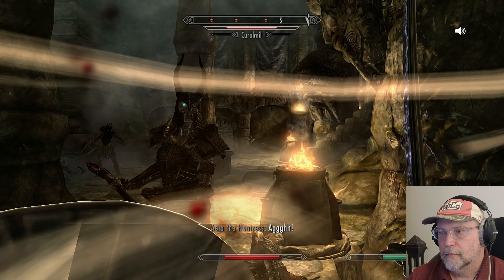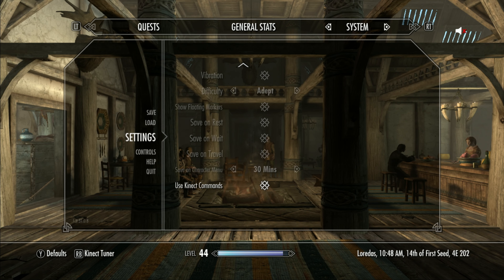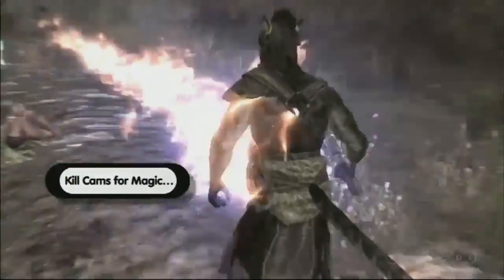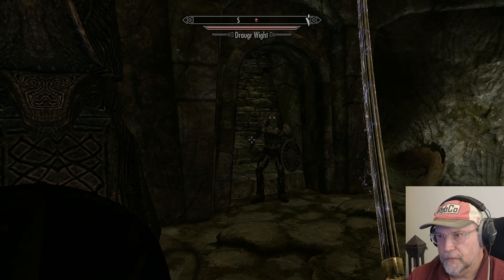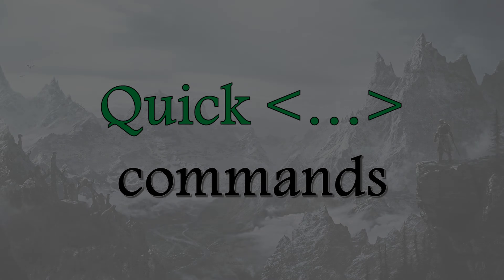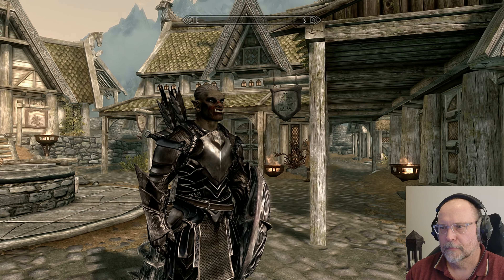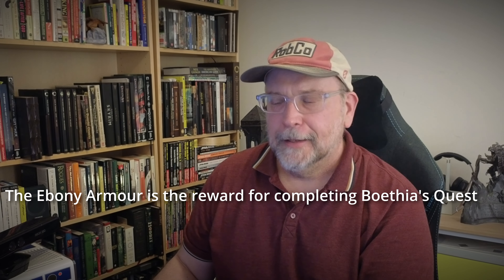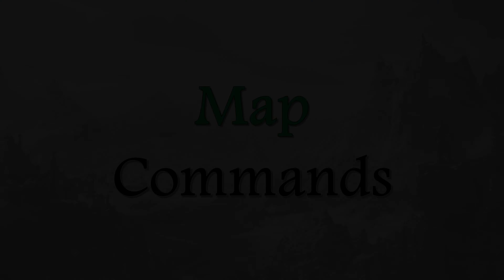Skyrim Kinect voice commands were (surprisingly) awesome!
Voice control of Skyrim is surprisingly good - most of the time! Includes controls no other version of Skyrim has

Have a look at my video on the history of Skyrim releases on console, and how well it performs on different systems

CONTENTS:

00:00 Introduction
03:30 Playing Original Skyrim
04:40 Skyrim Game Jam
05:50 SHOUTS!
08:13 Quick Gameplay Commands
09:04 Favourites List Voice Shortcut
13:45 Follower Commands
15:33 Loot Items Commands
16:57 Inventory Commands
17:57 Map Commands
19:32 Issues and Limitations
20:34 Most Useful Commands
21:22 So Why Bother Looking At This Old System?